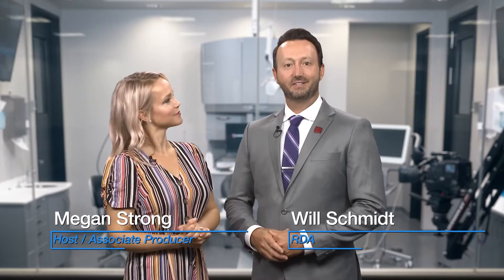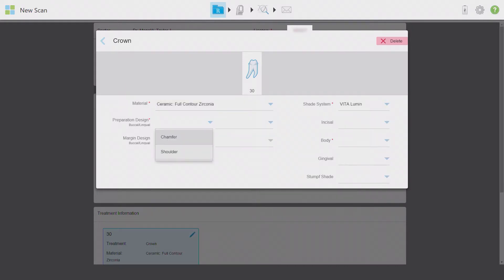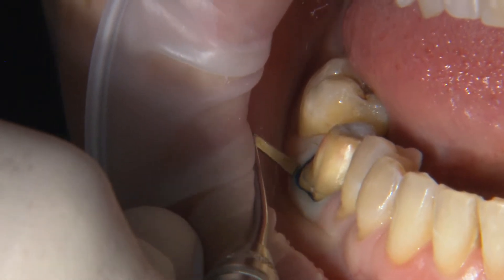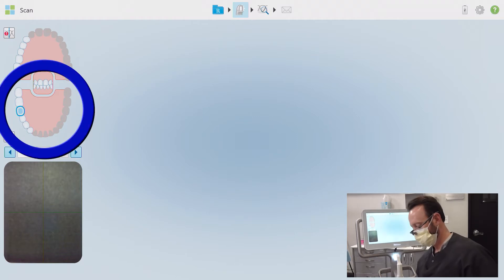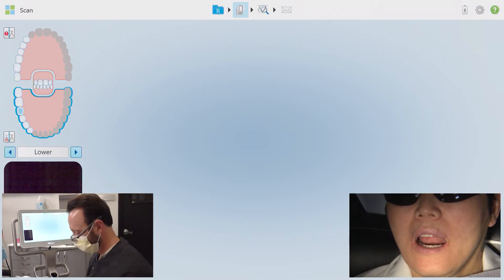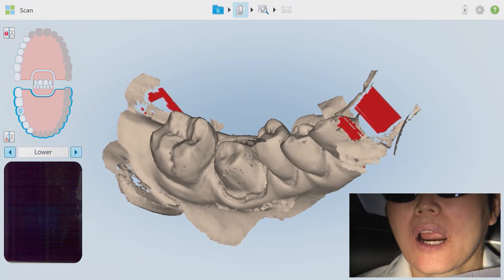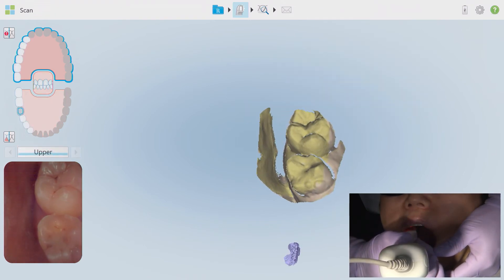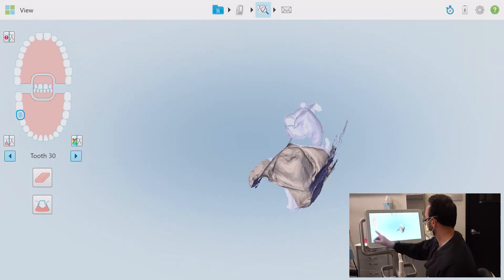Chairside Live Episode 254: Scanning a Single-Unit Crown Prep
In this episode, Will Schmidt, RDA, is using the iTero Element®2 to scan a single-unit crown prep on #30, and discussing two different tissue-retraction techniques that can help in capturing the perfect intraoral scan.